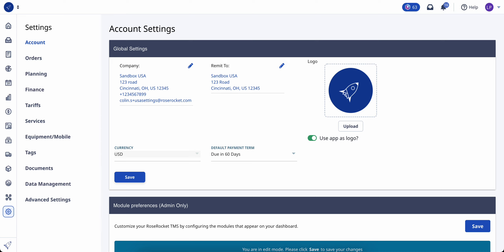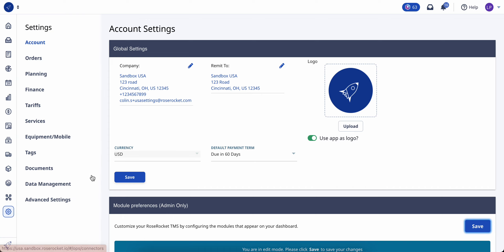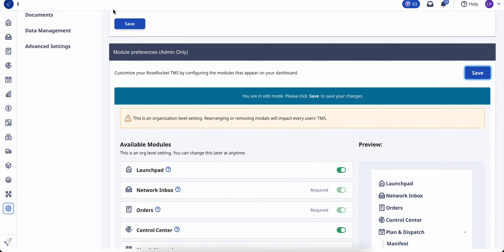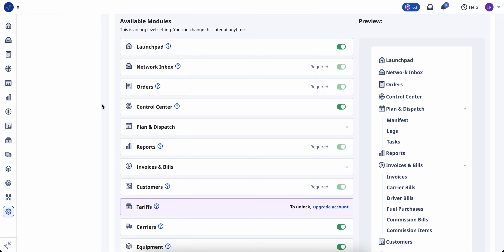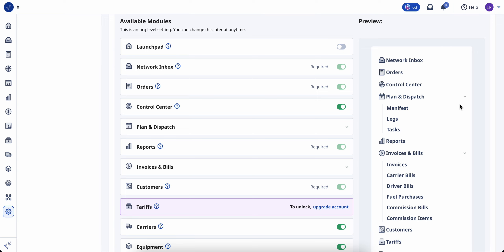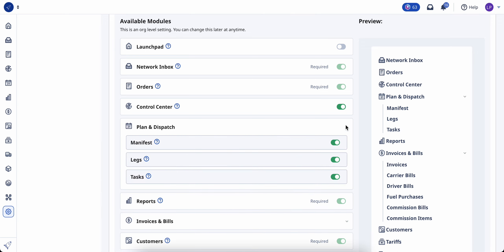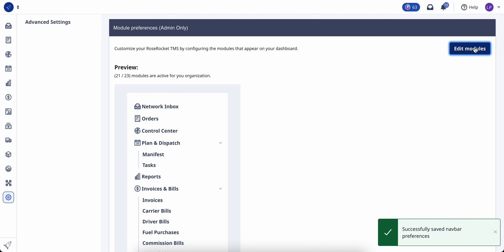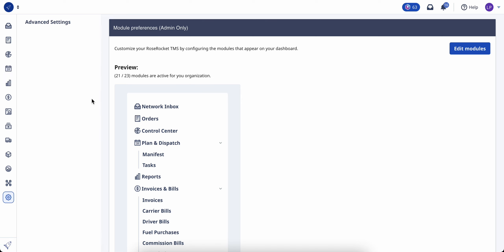Customizing the Main Menu